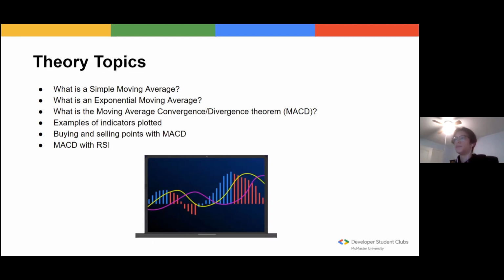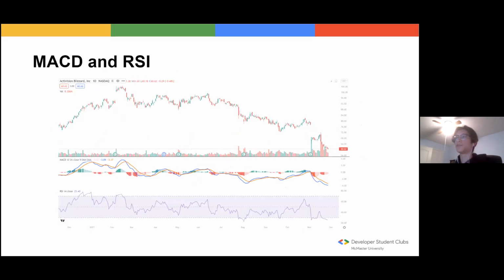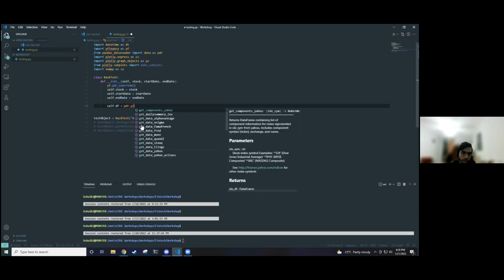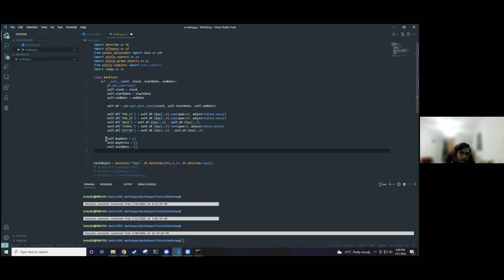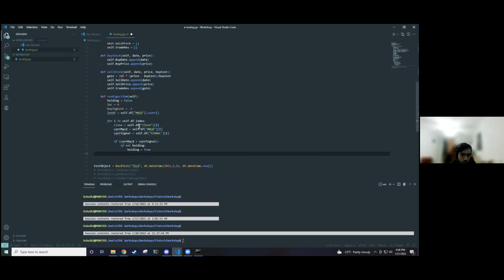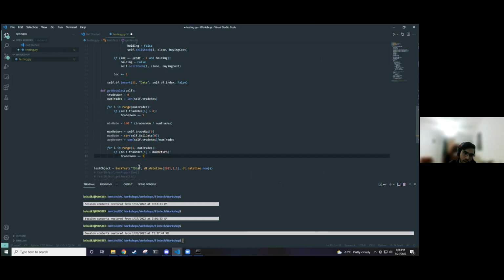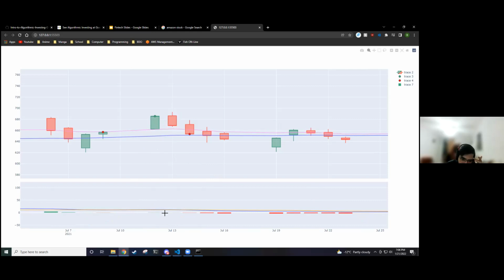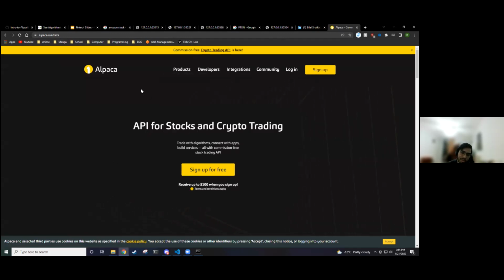Algorithmic Investing Workshop